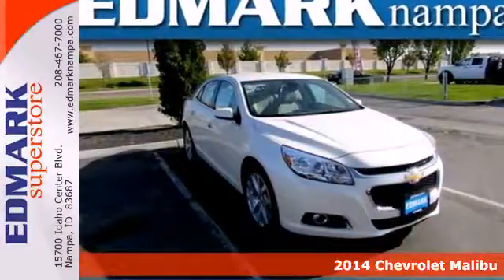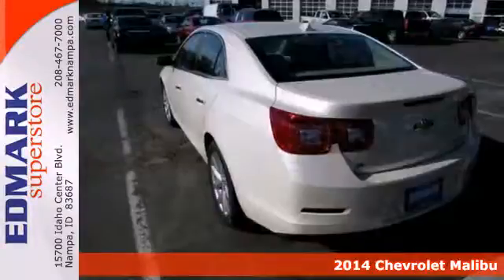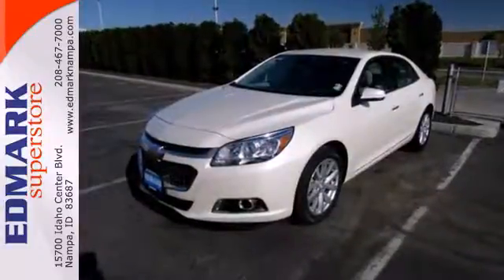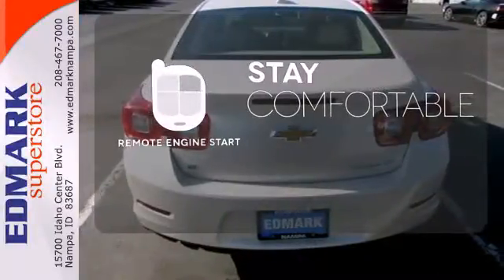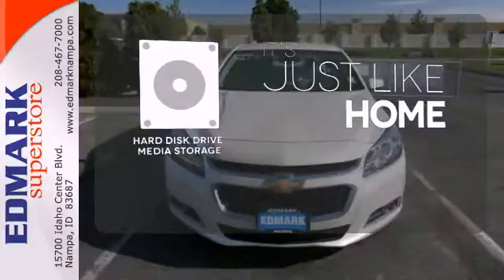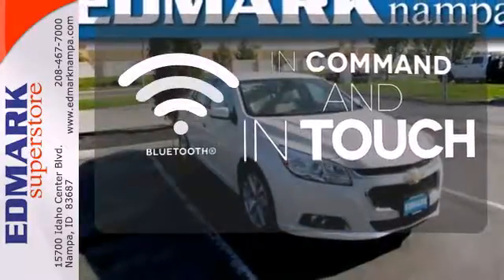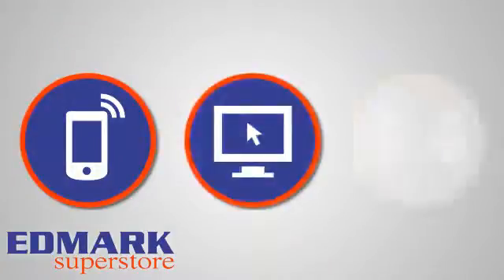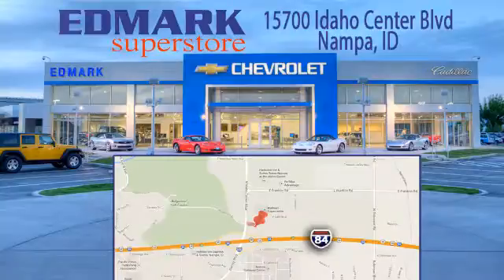2014 Chevrolet Malibu BoiseID Nampa, ID #140867 - SOLD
Year: 2014
Make: Chevrolet
Model: Malibu
Trim: LTZ
Engine: 4 Cyl. 2.5L
Transmission: Automatic
Color: White Diamond Tricoat
Interior: COCOA FASHION
Stock #: 140867
OEM Certified: C. Are you interested in a truly wonderful car? Then take a look at this stunning 2014 Chevrolet Malibu. It not only has plenty of pep, but also still manages to give you terrific fuel efficiency. This Malibu is nicely equipped.

Address:
15700 Idaho Center Blvd